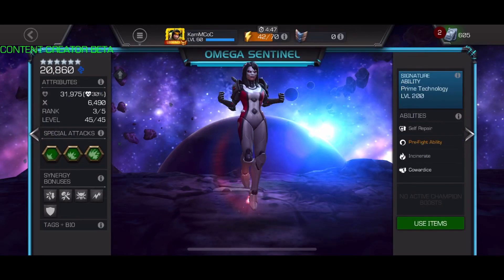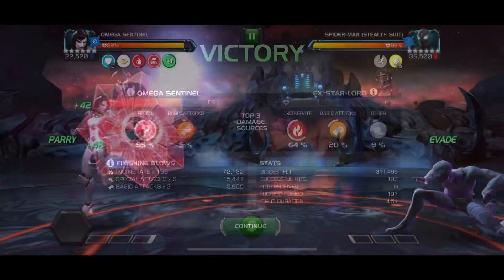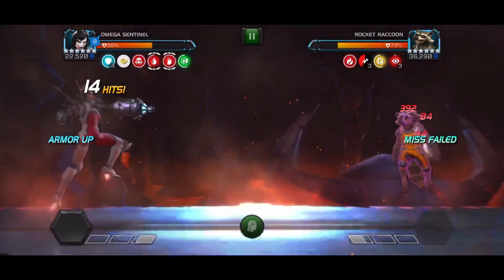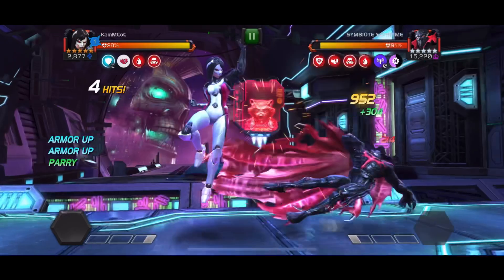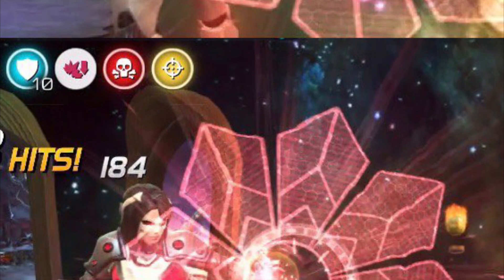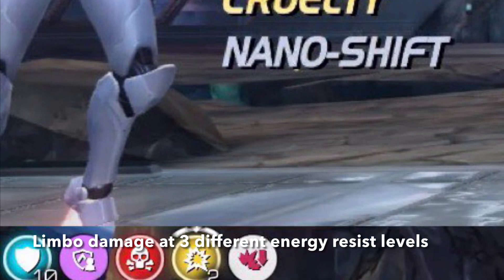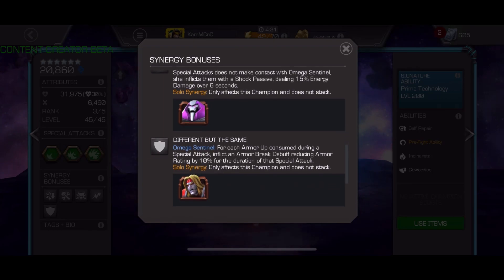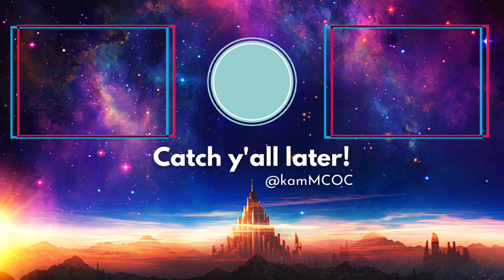Everything Omega Sentinel Can Do - Marvel Contest of Champions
It turns out, Omega Sentinel can do a lot of things pretty well!

If you're enjoying the content and feel like supporting me and the channel, consider donating

Line: kammcoc